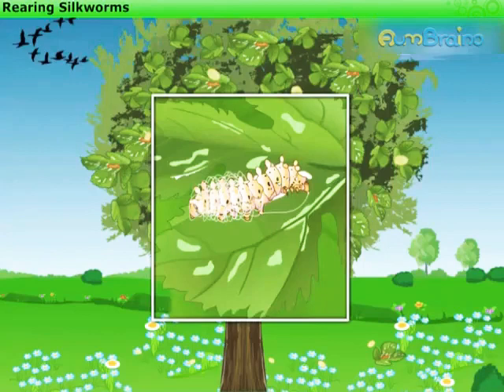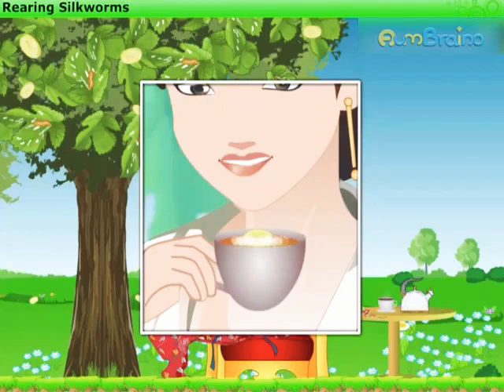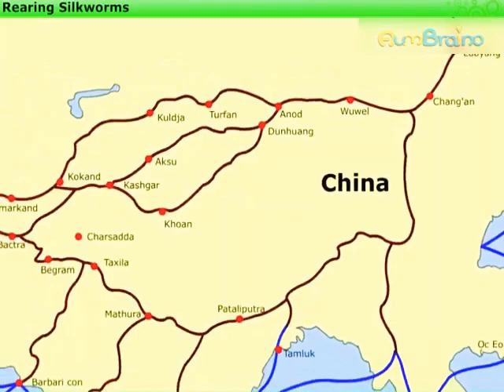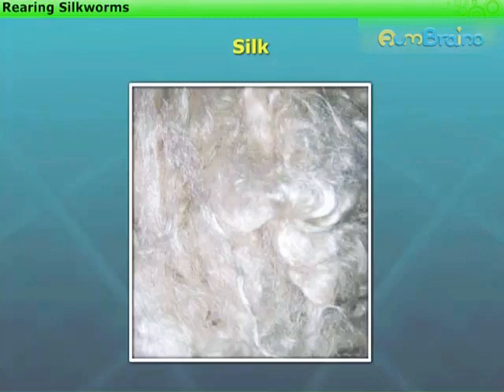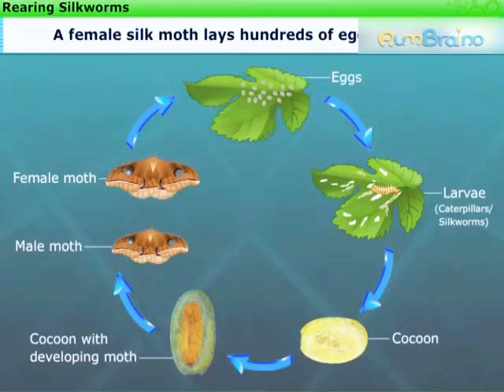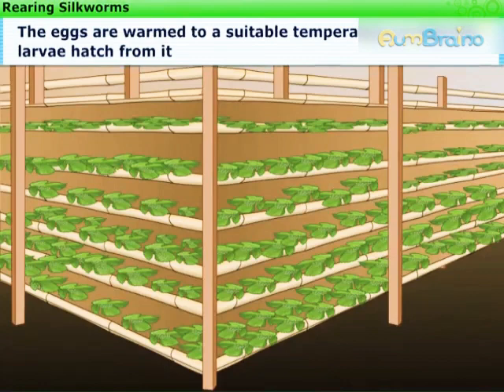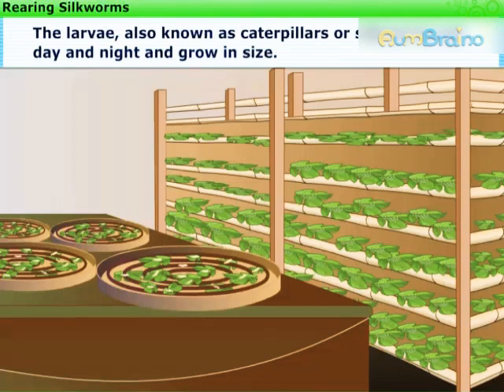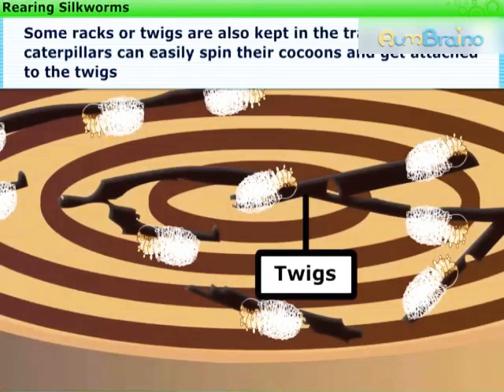Fibre to Fabric। Part-7 Rearing of silkworms। NCERT Class 7 Science Chapter-3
Hello Students,

NCERT Class 7 Science Chapter 3 Fibre to Fabric Part-7 Rearing of silkworms is published.